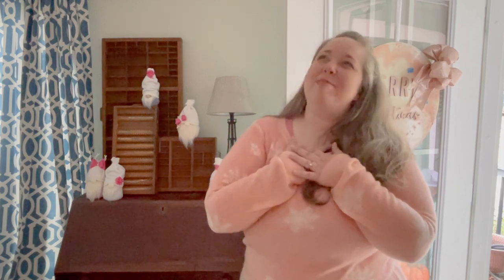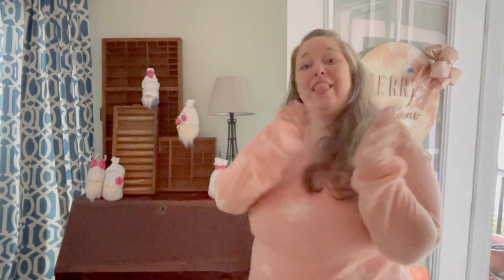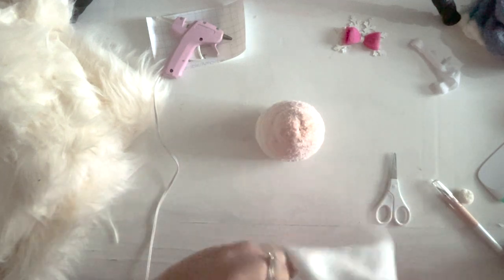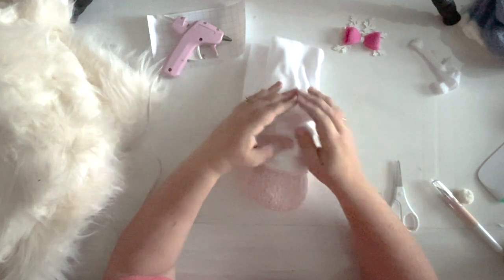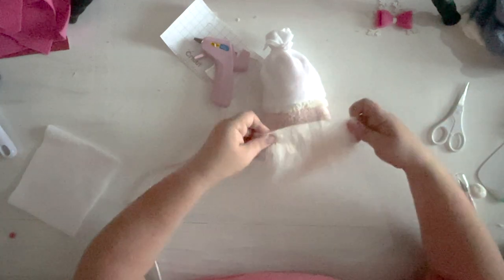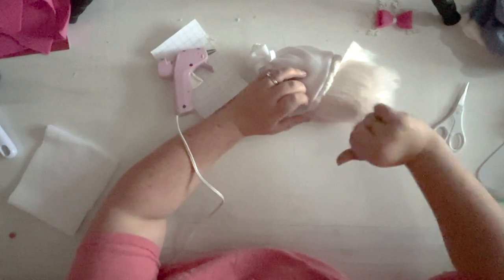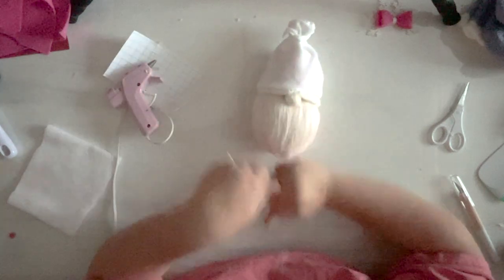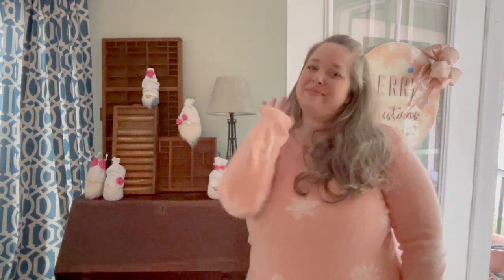Easy No Sew Christmas Gnomes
SUPPLY LIST FOR THIS VIDEO:
*Fuzzy Socks
*Fabric for Hats
*Hot Glue/Hot Glue Gun
*String or Cord
    *Measuring Scoop or Spoon:
*Faux Fur
*Pom Pom
*Champagne Floral Berry Pick